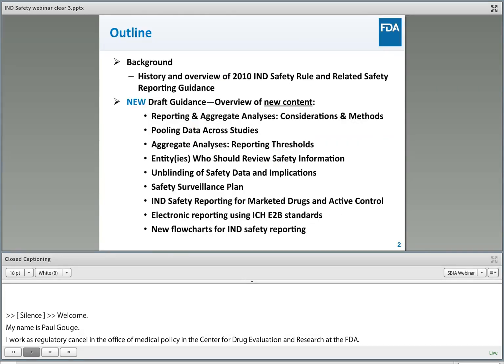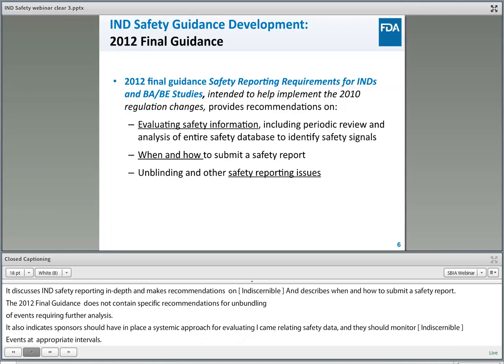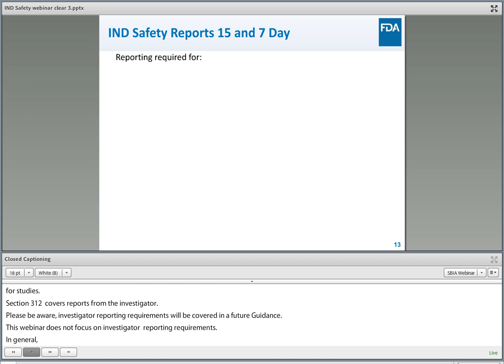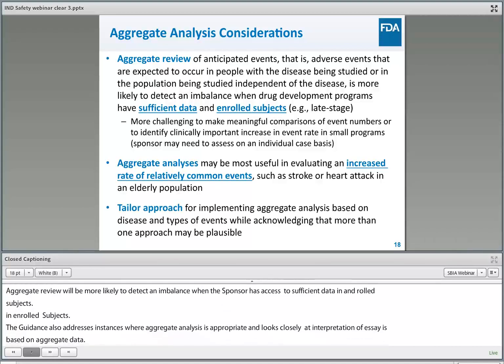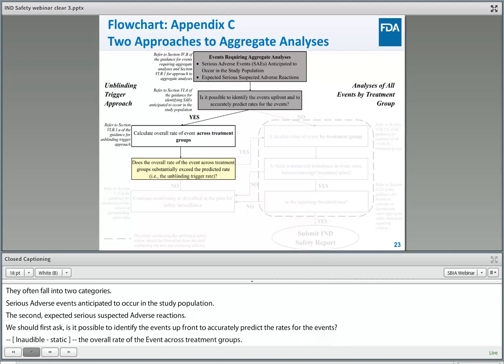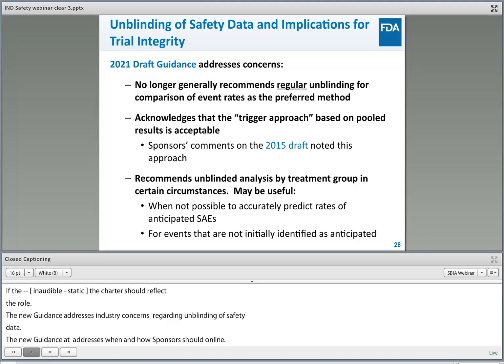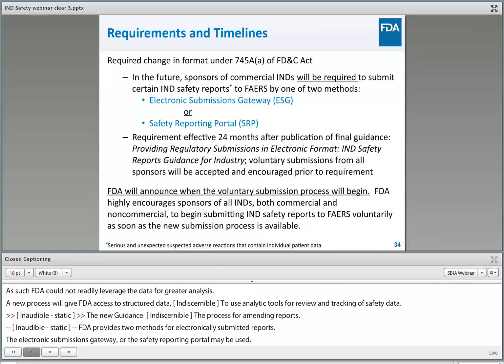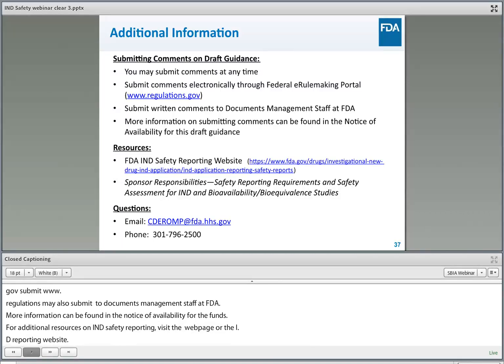Safety Reporting Requirements and Safety Assessment for IND and BA/BE Studies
CDER’s Paul Gouge, JD, provides background on Investigational New Drug (IND) safety reporting and describes the new guidance entitled, “Sponsor Responsibilities—Safety Reporting Requirements and Safety Assessment for IND and Bioavailability/Bioequivalence Studies.”